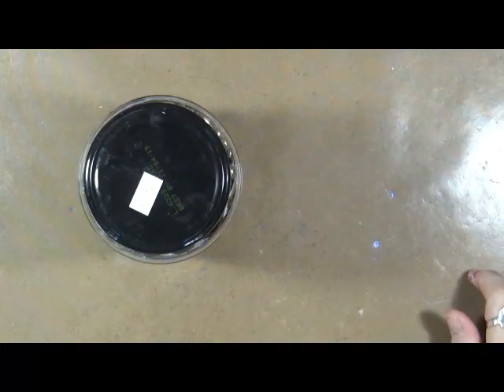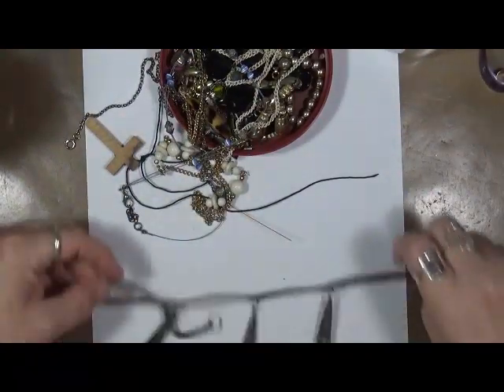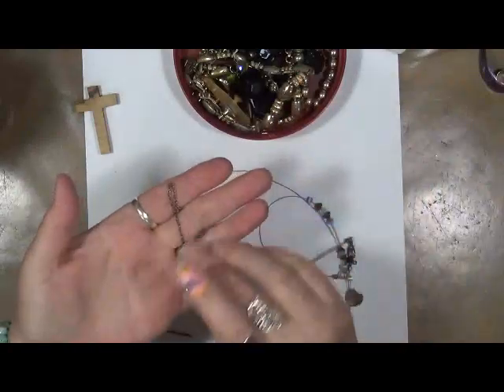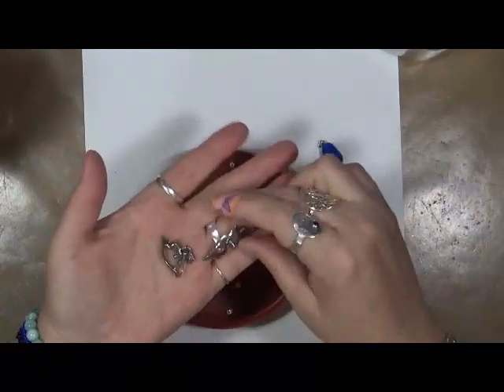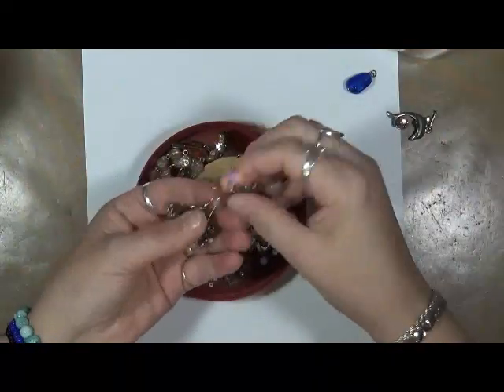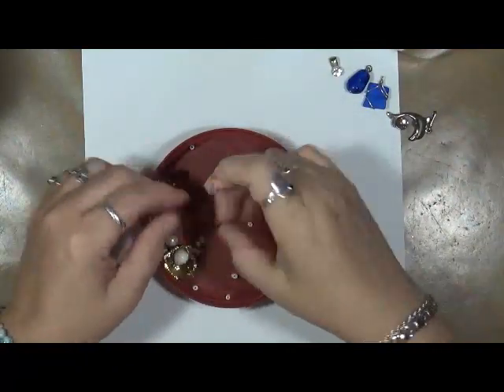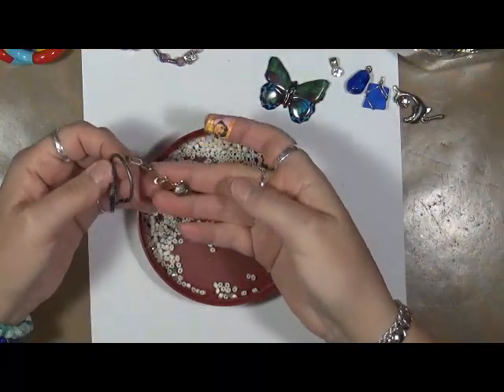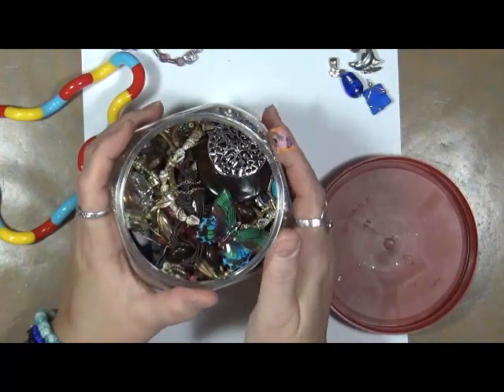Goody Jar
Snail Mail  - Happy Mail :
Cindy Utter
4431 Locust Ave